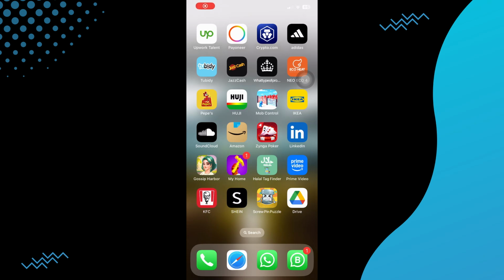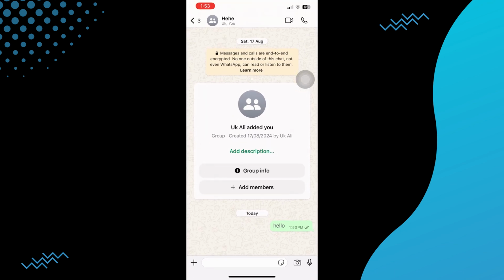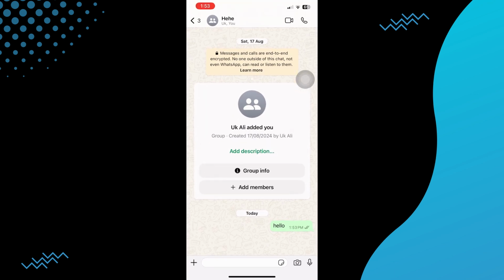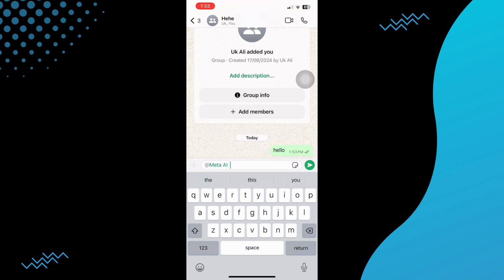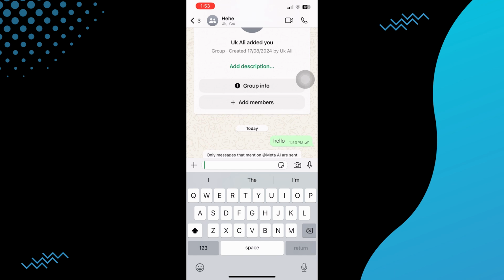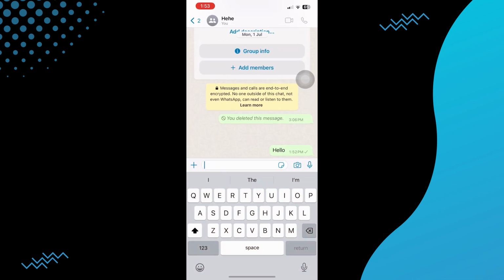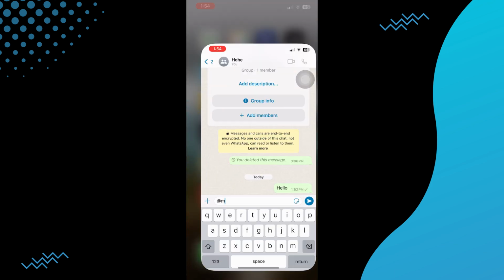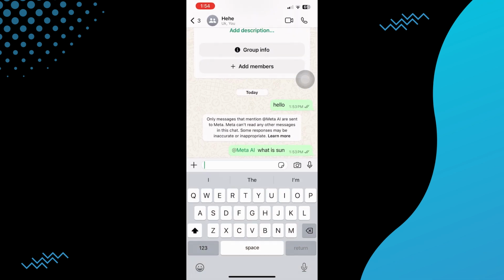How To Use AI In Whatsapp 2024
In this video I will show you how to use ai in whatsapp 2024